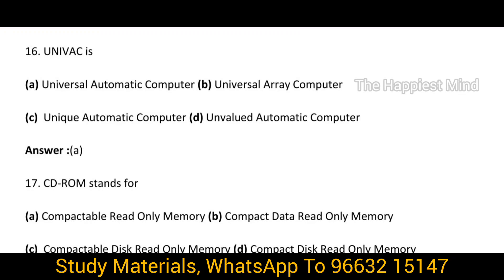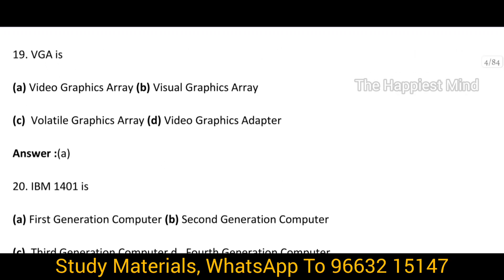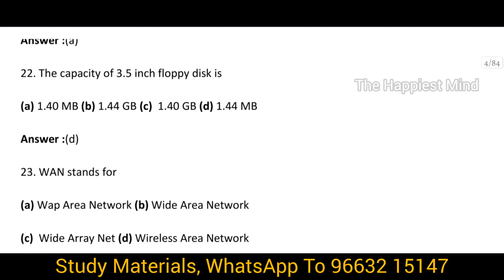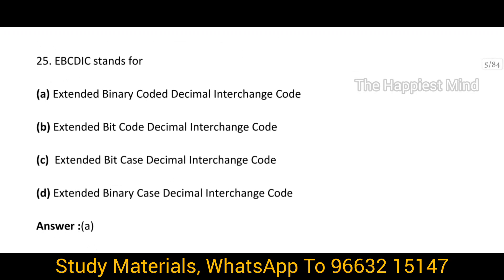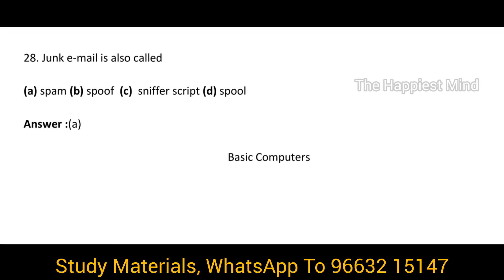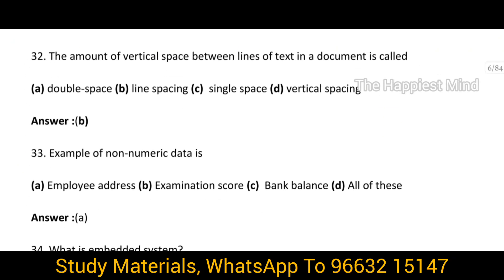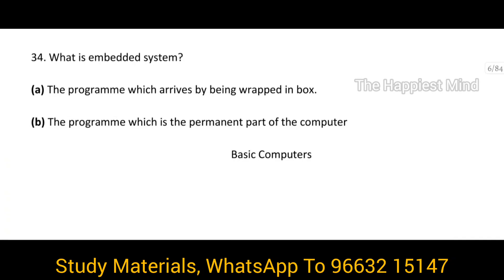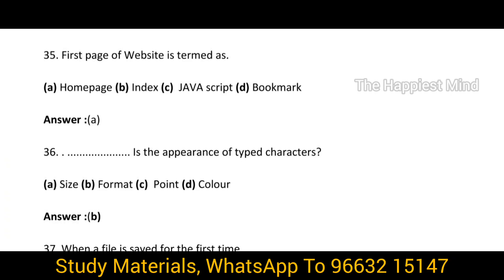SRB DCCB COMPUTER QUESTIONS | MIS AND COMPUTER APPLICATION COMPUTER FUNDAMENTALS | PART 02